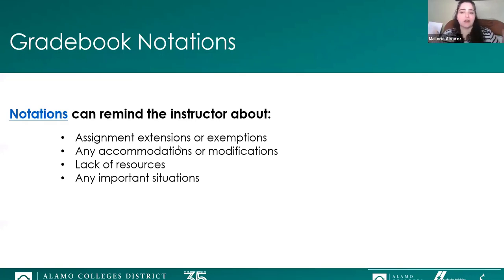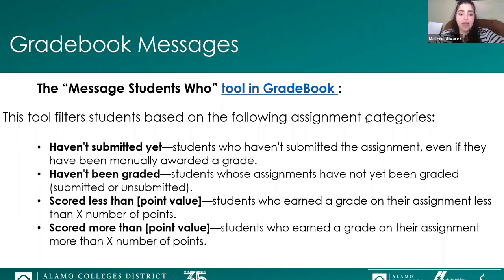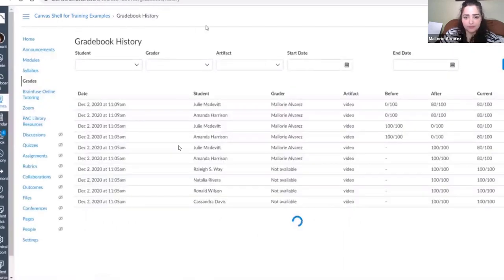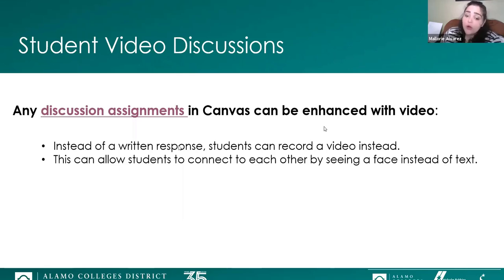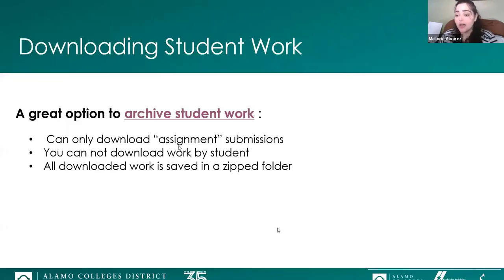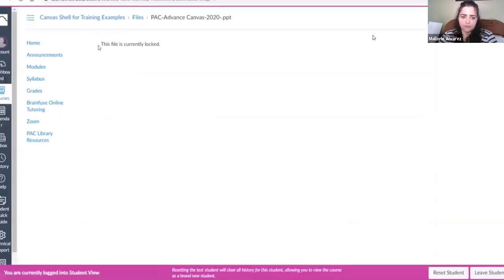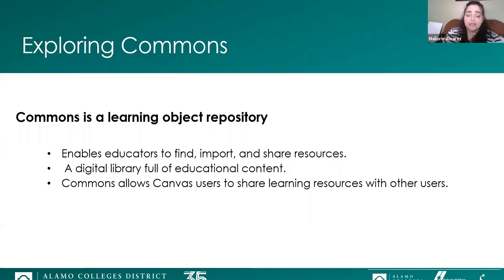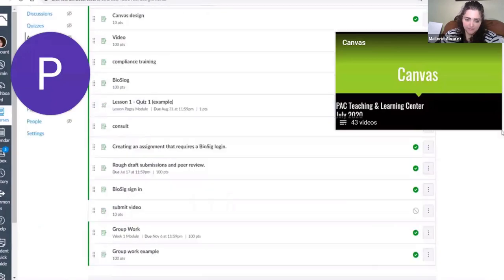Convocation Jan. 2021: Canvas Greatest Hits of 2020